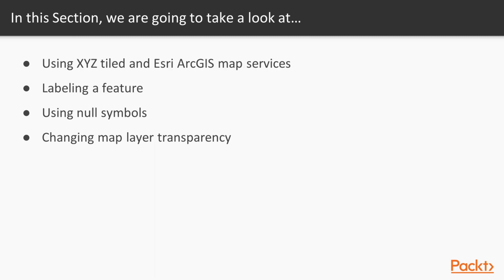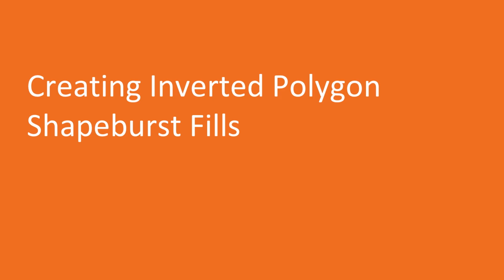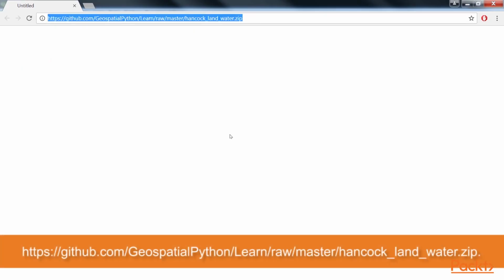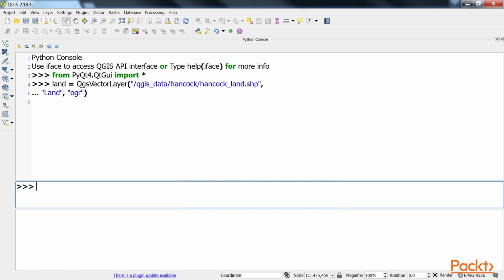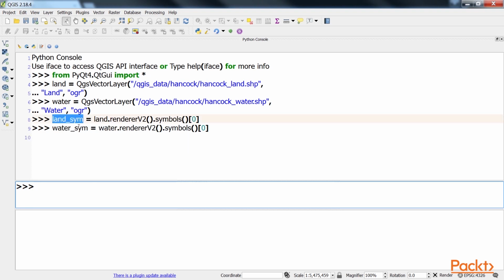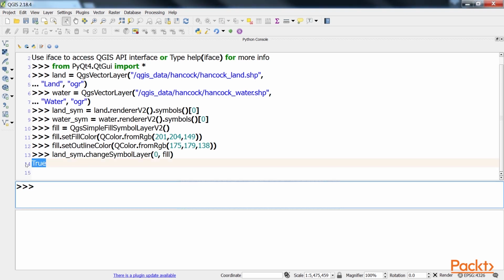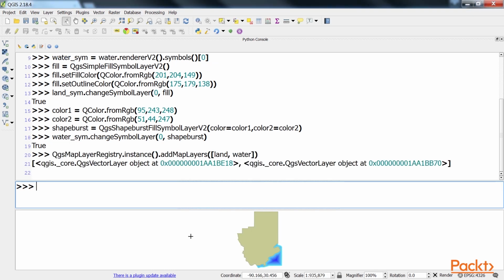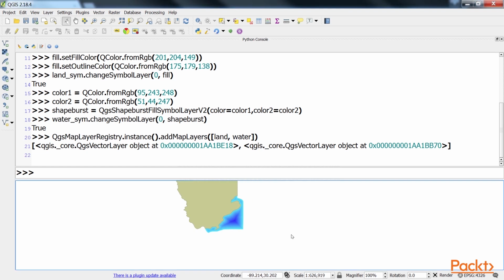Automated GIS Workflows with PyQGIS : Creating Inverted Polygon Shapeburst Fills | packtpub.com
Shapeburst fills are a type of symbol layer that allow you to create buffered gradient fills. In this video, We'll use a land shapefile and a water shapefile, and in the water feature, we'll color it to give the illusion of deeper water in the middle.
• Create layers for the land and water shapefiles
• Set up a fill symbol for the land layer and set up the shapeburst fill for the water
• Add the layers to the map